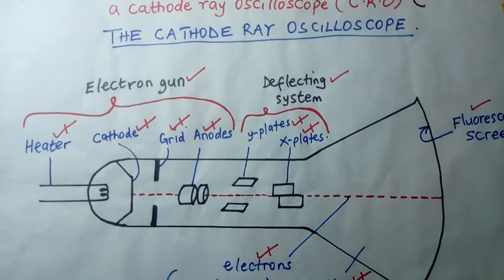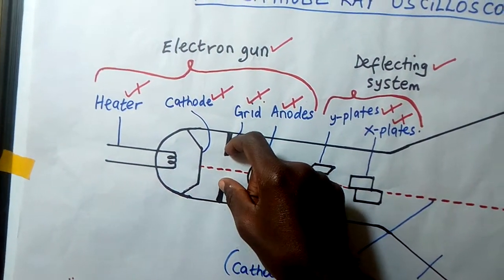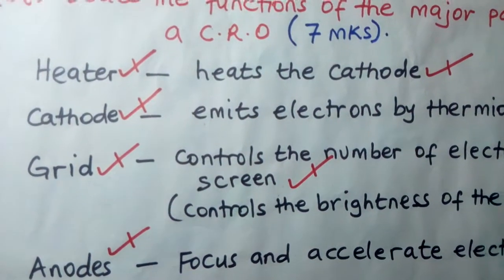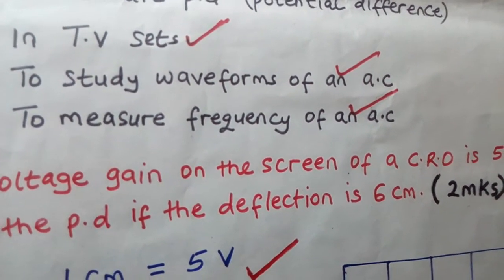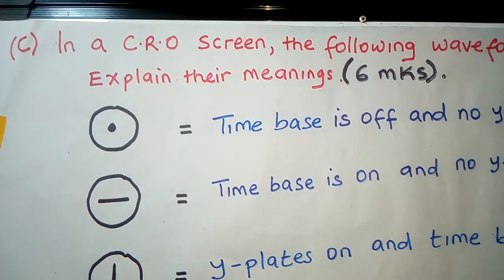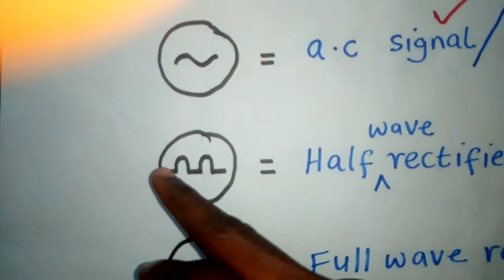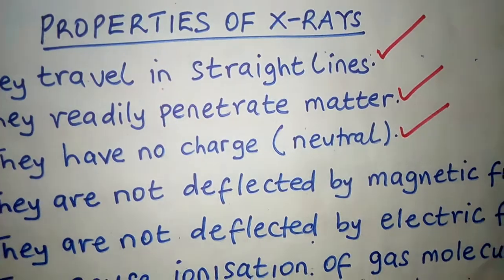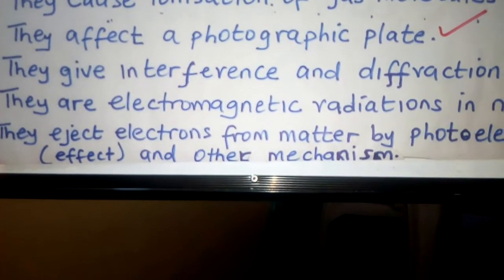modern physics lesson2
Cathode ray oscilloscope - uses of major parts, applications of the C.R.O and wave forms.

X-rays